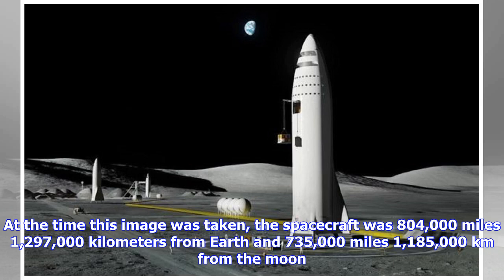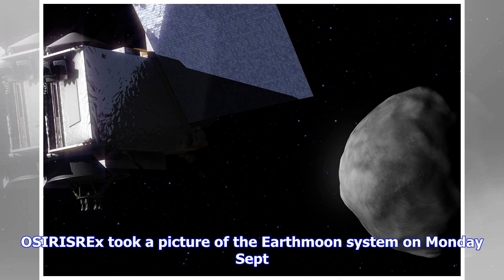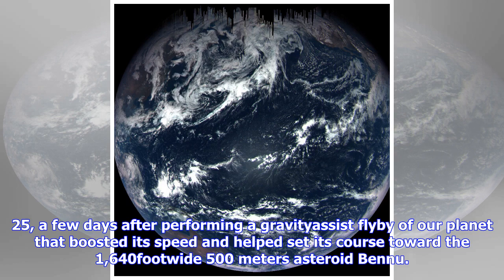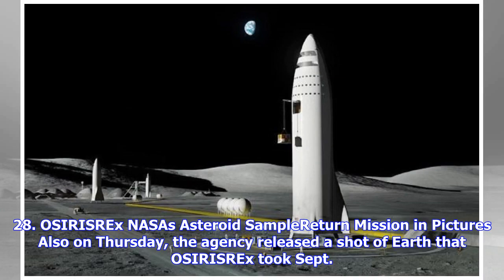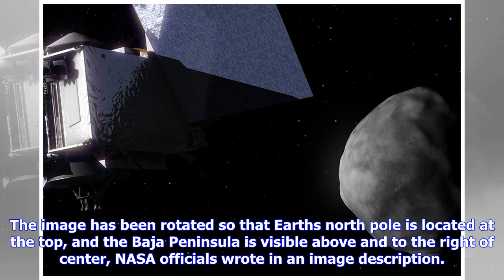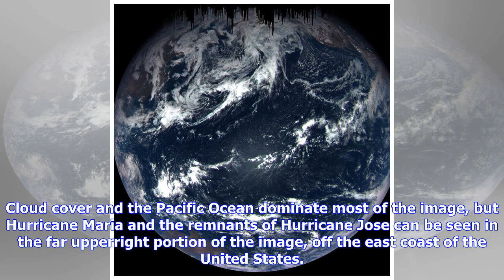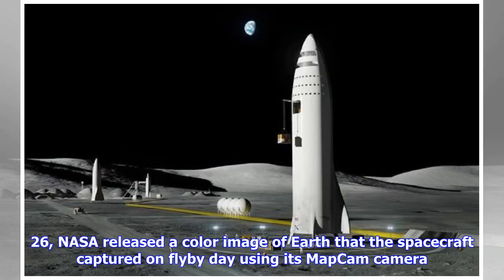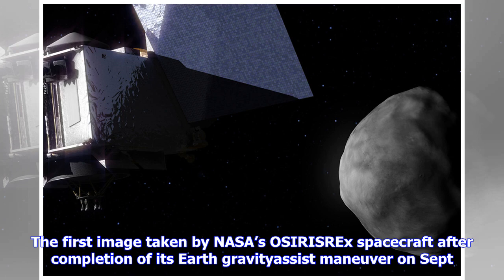Breaking News | Nasa asteroid probe snaps farewell photo of earth and moon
Nasa asteroid probe snaps farewell photo of earth and moon

This blackandwhite image of the Earthmoon system was captured on Sept. 25, 2017 by OSIRISRExs NavCam...